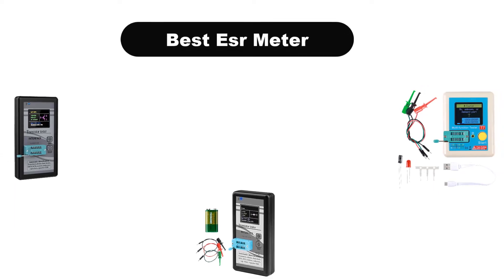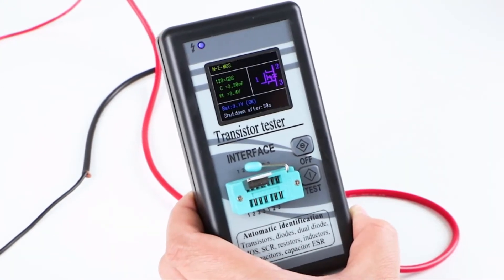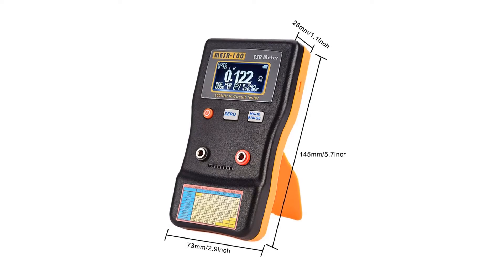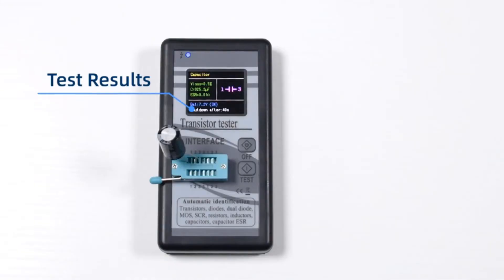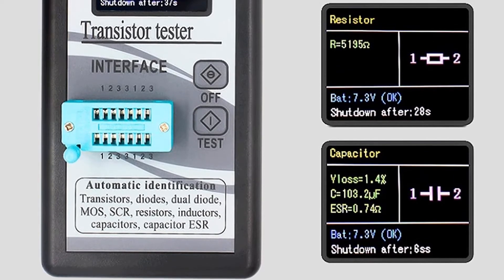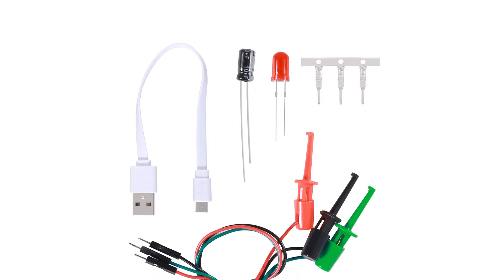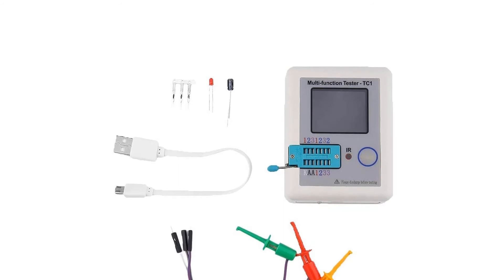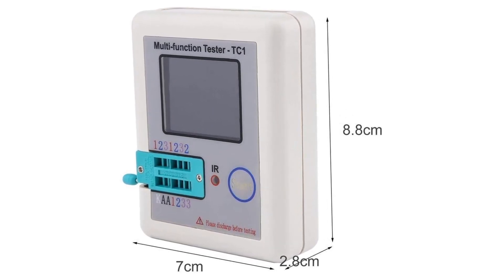✅ Best ESR Meter On Amazon In 2023 ✨ Top 5 Tested & Buying Guide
✅ Best ESR Meter In 2023 ✨ Top 5 Tested & Buying Guide “ad”

We are going to show some of the Best Esr Meters that are best sold and reviewed in the last couple of months.
✅ Capacitor ESR Testing and Comparison 🤩
✅ Multimeter vs ESR meter reading capacitors
✅ Review: Peak Atlas ESR70 Capacitance and ESR meter 🤩

Products Description:
Number 1.
Our overall best for the money pick is DROK Mosfet Transistor Capacitor Tester. DROK is quite a well known option and brand of testing equipment that you can consider if you are looking for something versatile and feature rich especially if you are in the market for a new ESR meter. The DROK ESR meter comes at the 1st position of this list since this can be a great feature rich option for many users.
Number 2.
Our 2nd best pick is the Signstek MESR 100 V2 ESR LCR Meter. Even though Signstek and its electrical testing devices are quite on the expensive side, they still make for great options for many users thanks to their performance numbers and includes features which is also true for its ESR meters. Signstek’s MESR 100 V2 ESR meter comes at the 2nd position of this listicle as this can be a great option for heavy duty usage and applications.
Number 3.
Our 3rd best pick is Aideepen Mega328 LCR T4 ESR Meter. Aideepen and its ESR meters are quite different from all other options out there since most of its offerings are highly affordable and targeted towards buyers on a tight budget and looking for entry level ESR meters.
Number 4.
Our 4th best pick is AITRIP LCR T7 Transistor Tester ESR Meter. Aitrip may not offer the most powerful or feature rich ESR meters in the market, but it still offers pretty great options since almost all ESR meters offered by it come as a bundle that includes various handy accessories for working on electrical circuits.
Number 5.
Last but not the least, our 5th best pick is ICQUANZX LCR TC1 ESR Meter. Those of you who would want their ESR meter to last for as long as possible without paying a hefty premium for the same can simply go with ICQUANZX and its offerings which are generally quite reliable and durable. ICQUANZX’s LCR TC1 ESR meter happens to be the perfect option for long term usage especially when you consider its given price tag which is fairly affordable.